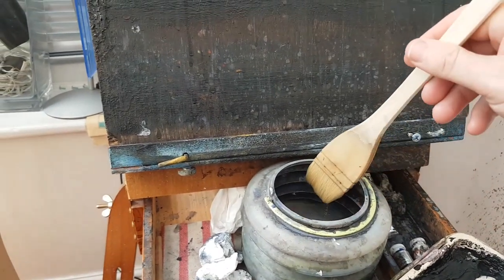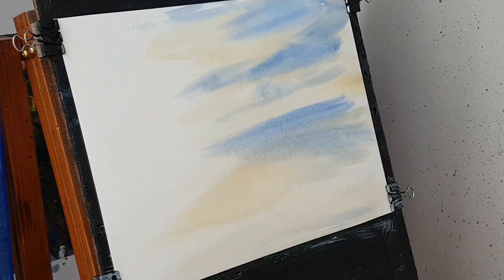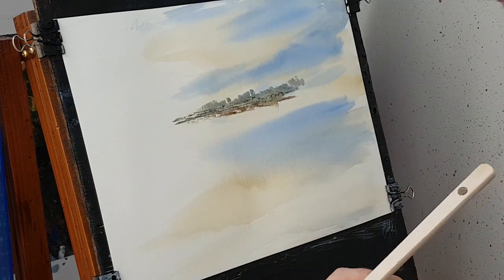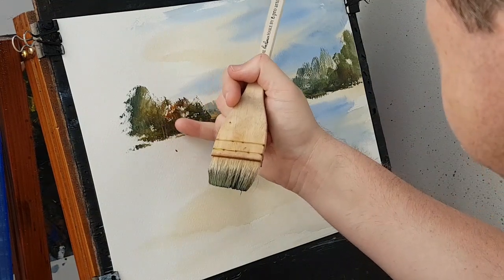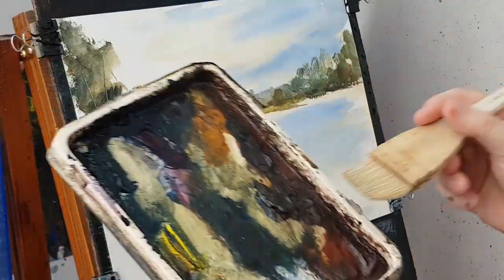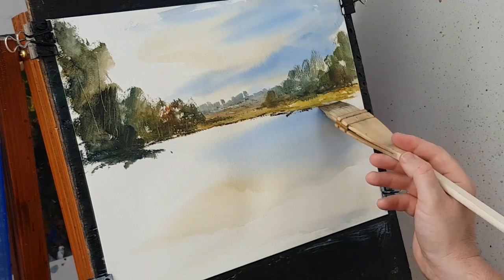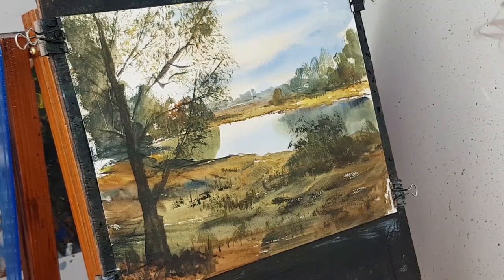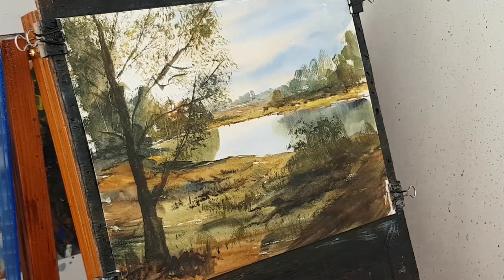Sutton Park Watercolour Painting Demonstration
I painted this watercolour landscape from a photograph I took last week during a stroll around Sutton Park near Streetly Gate.

1. and enter my world of watercolour where you’ll see exclusive videos, articles, reference photos and much more! Get 2 months FREE with annual membership! Put simply, Patreon is my main source of income and it’s only with the support of my patrons that I can continue to find the time and resources to make these videos.

2. READ MY BOOKS ➤

4. DONATE ➤ Your donation keeps my YouTube channel sustainable and funds future watercolour painting tutorials for all budding artists.

6. PODCAST ➤ Listen to my podcast ‘My Watercolour Diary’ where I answer your questions

7. MATERIALS ➤ These are the paints, paper and brush I use for painting watercolours:

8. SOCIAL MEDIA ➤ Let’s connect!